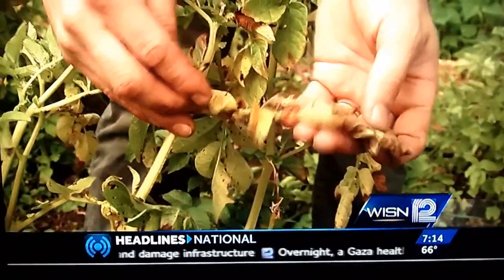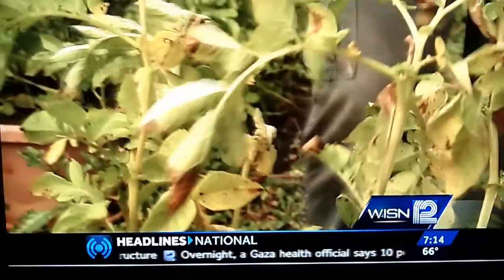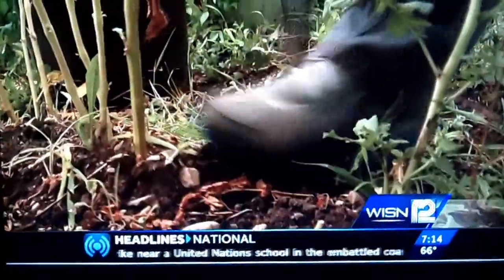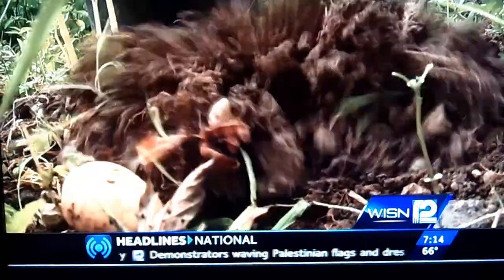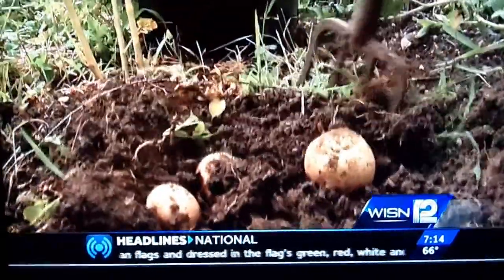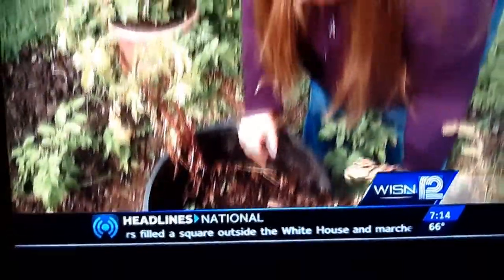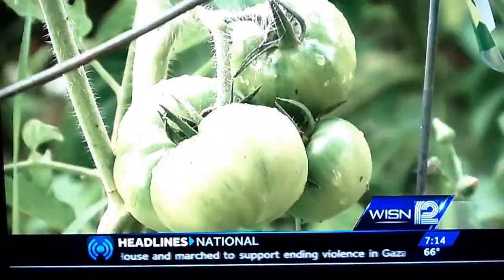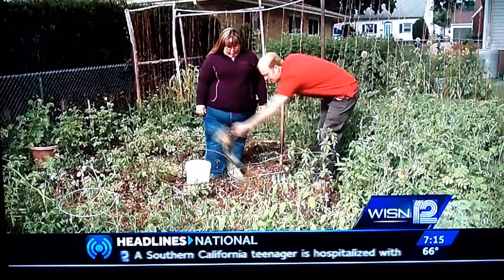Harvesting Potatoes -Regular Appearance on Local ABC News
Joey and Holly talk about growing and harvesting potatoes.